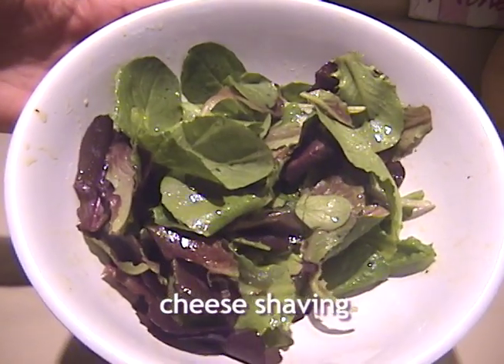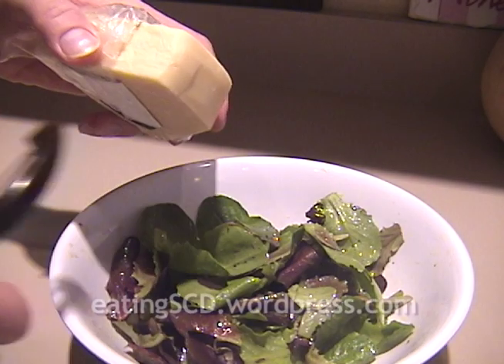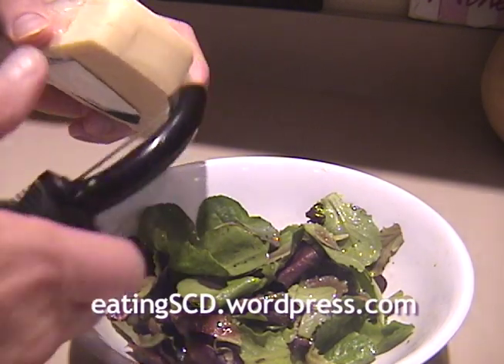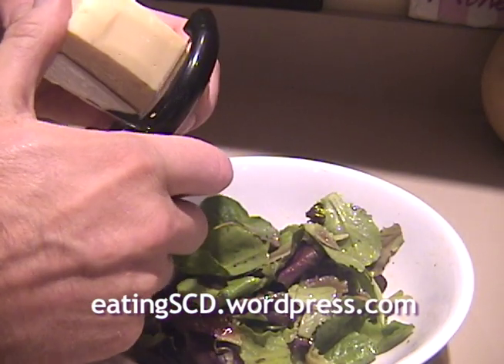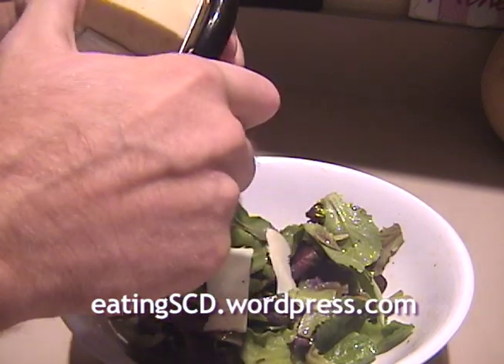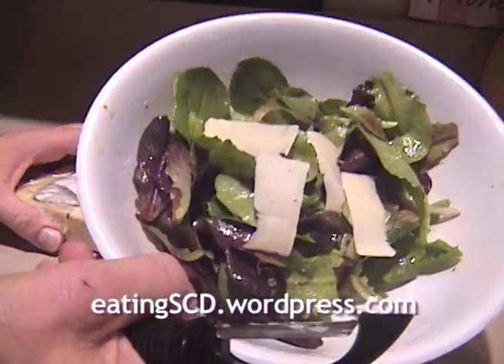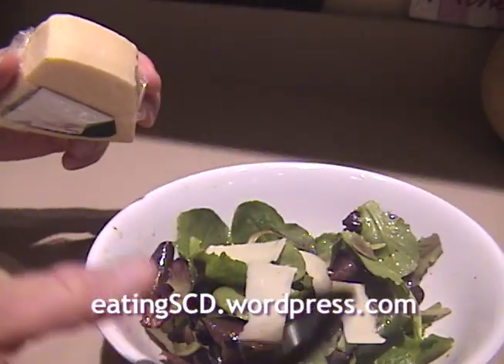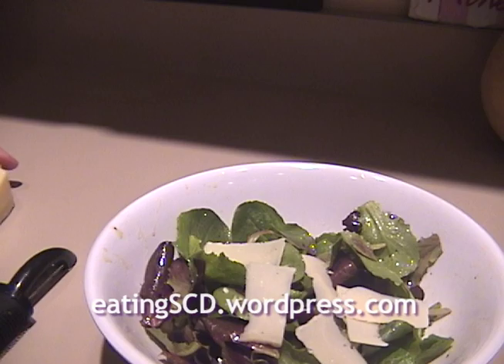shaving cheese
An easy way to get large curls of cheese for your salad, etc.